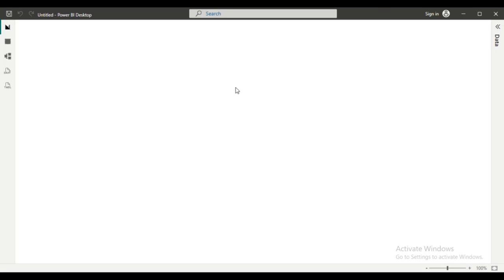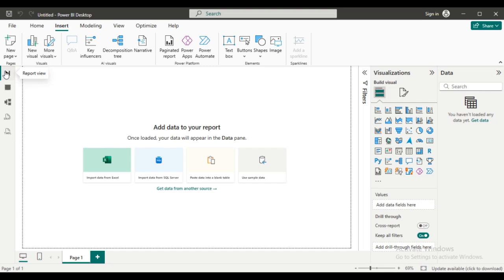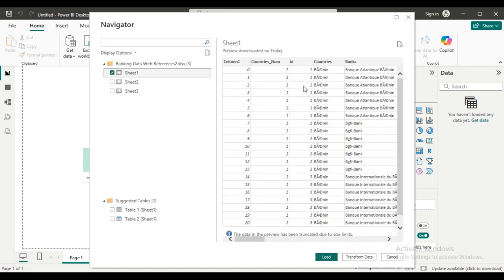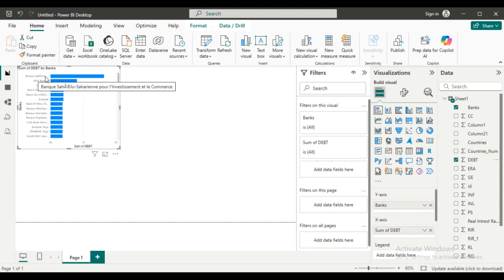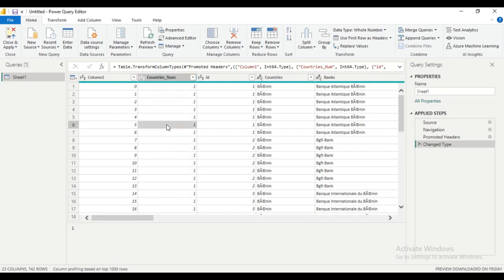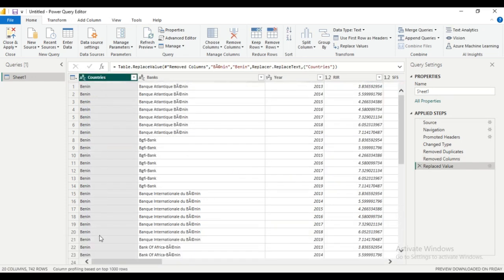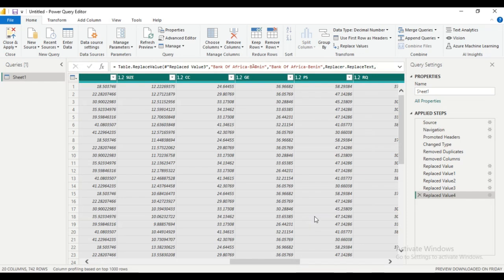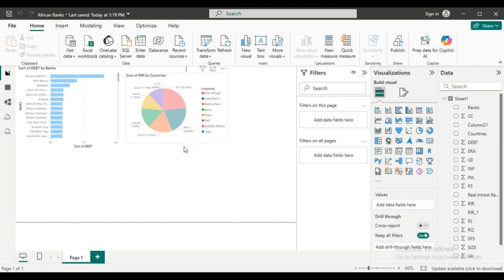Data Cleaning With Power BI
Data cleaning is a crucial step in any data analysis process, and Power BI makes it efficient and intuitive. In this video, you’ll learn how to transform messy, raw data into a clean, structured format ready for analysis and visualization. We’ll explore key tools like Power Query, handling missing values, removing duplicates, formatting columns, and creating consistent datasets. Whether you’re a beginner or looking to sharpen your skills, this tutorial will help you build a strong foundation in data preparation.